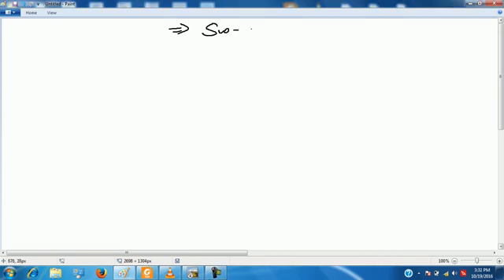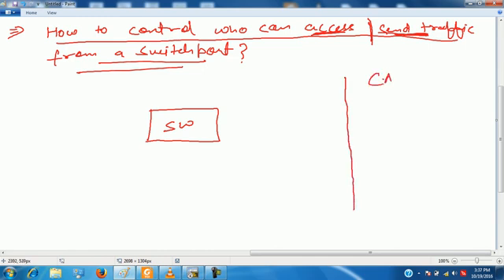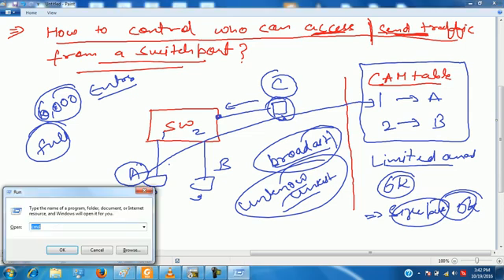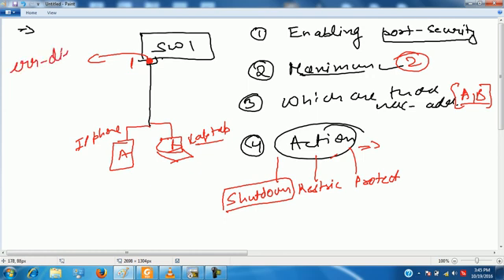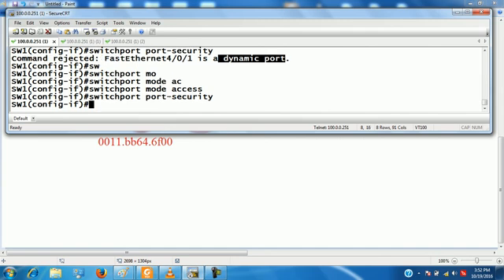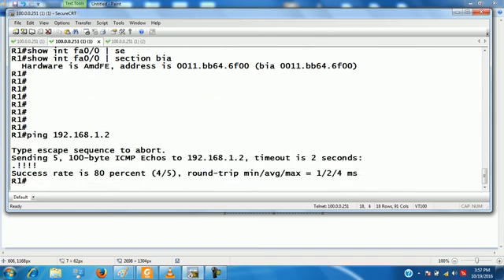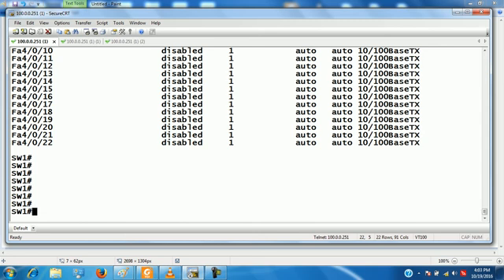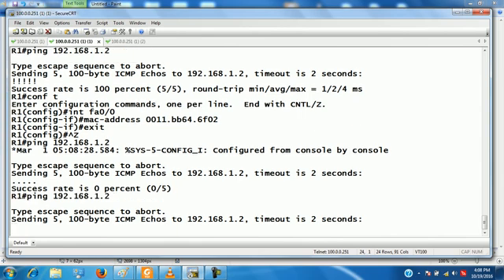Port-Security: The Ultimate Guide to Keeping Your Switches Safe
How to configure Port-Security.

"Learn how to configure Port-Security on Cisco switches to enhance your network security in this easy-to-follow tutorial! 🔐🌐

Port-Security is a powerful feature that helps prevent unauthorized access to your network by restricting which devices can connect to your switch ports. In this video, we’ll show you how to set up Port-Security, configure violation modes, and troubleshoot common issues to ensure your network remains secure.

What You'll Learn:
✅ What is Port-Security and Why It's Important for Network Security
✅ Step-by-Step Guide to Configuring Port-Security on Cisco Switches
✅ How to Set Up Violation Modes (Shutdown, Restrict, Protect)
✅ How to View and Monitor Port-Security Configuration
✅ Troubleshooting Common Port-Security Issues

Secure your network from unauthorized access—watch now and configure Port-Security with ease!"